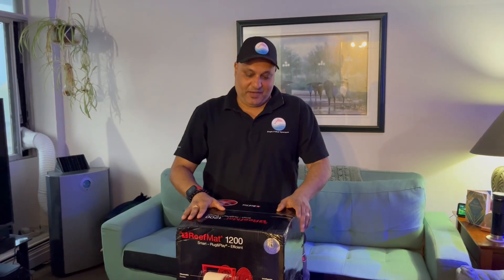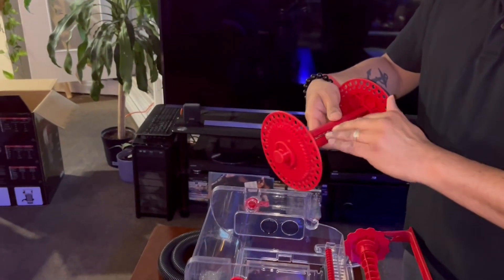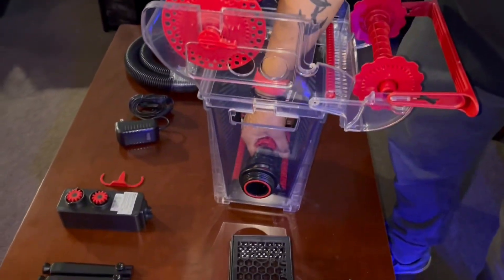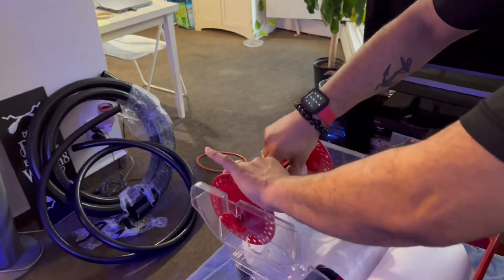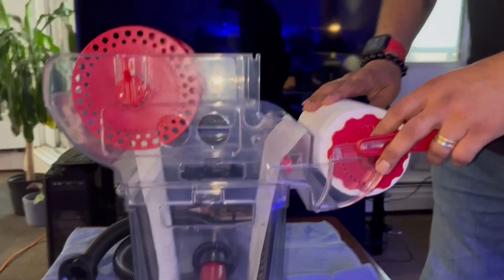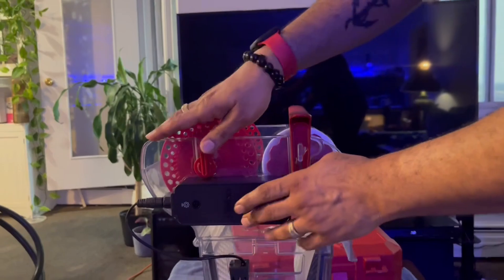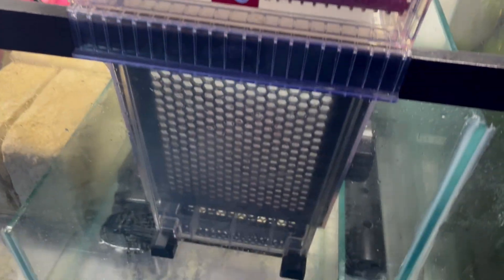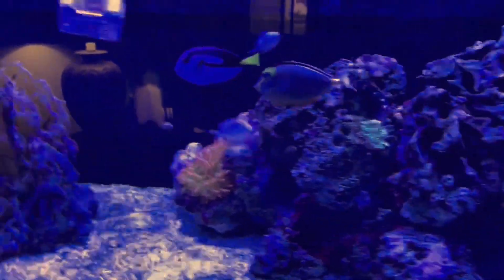RedSea Reefmat 1200 Setup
This is a box opening and setup of the RedSea Reefmat 1200 roller filter for the 200 Gallon Custom Reef aquarium.